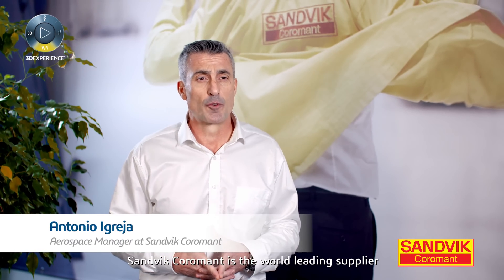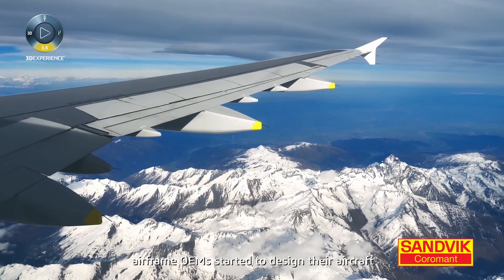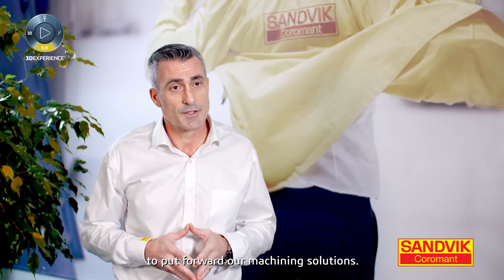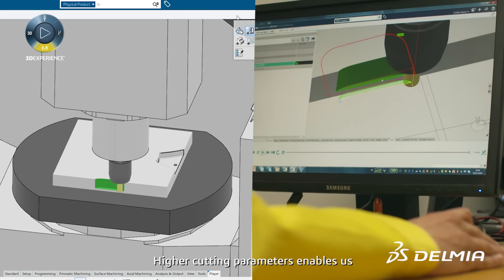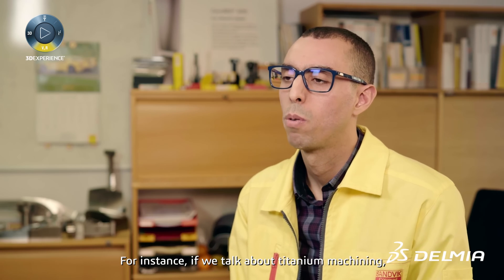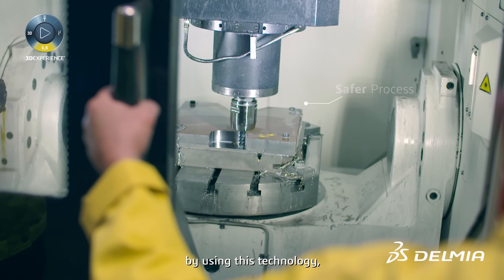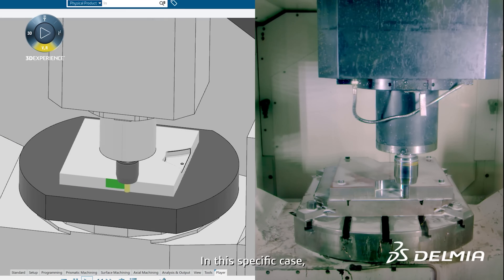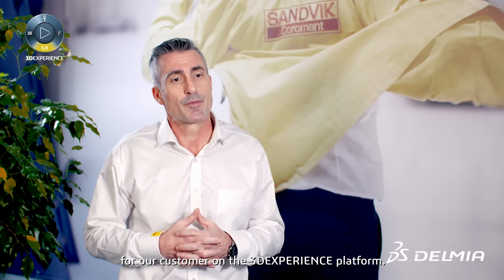Enhanced Machining solutions - Sandvik Coromant | DELMIA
Sandvik is the world’s leading supplier of tools, tooling solutions and expertise to the metal-cutting industry. The company’s division at Sandvik Coromant has a dedicated team supporting the aerospace industry, delivering fine-tuned machining methodology. It supplies optimized tool paths, including cutting tools and services, to its customers in the aerospace industry. The team has pushed its optimization strategy even further by using concentric technology, one functionality available with the DELMIA Machining solution.